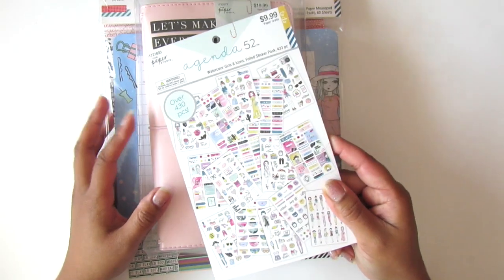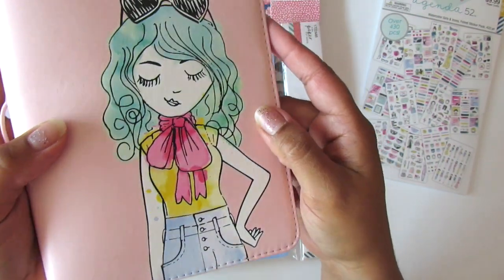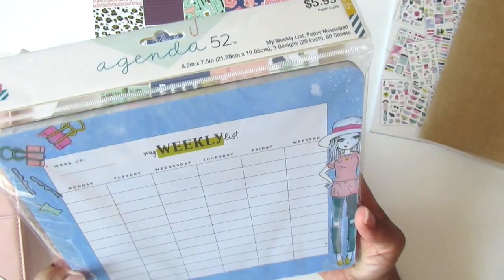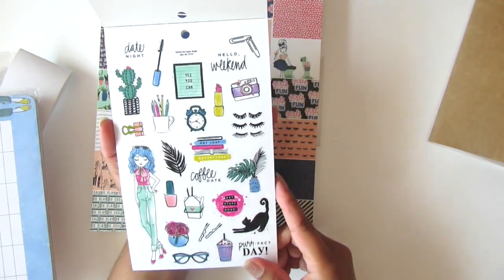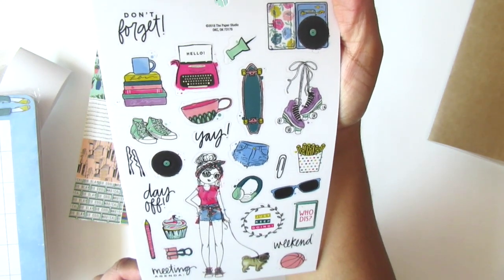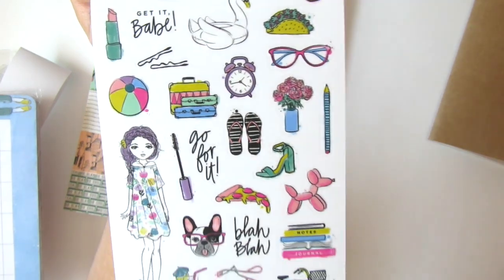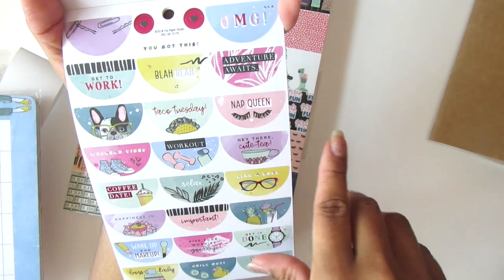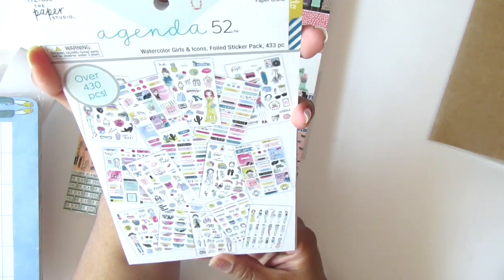Hobby Lobby Haul| Elle oh Elle Stickers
Hello every one ! Today I am going to show you what I bought from Hobby Lobby !